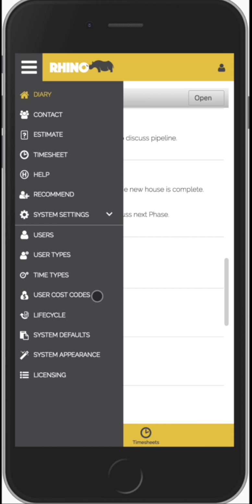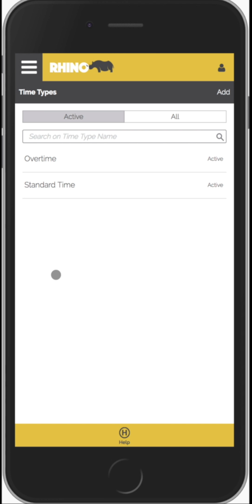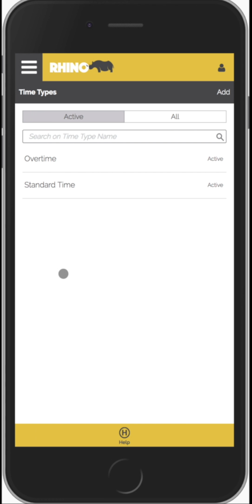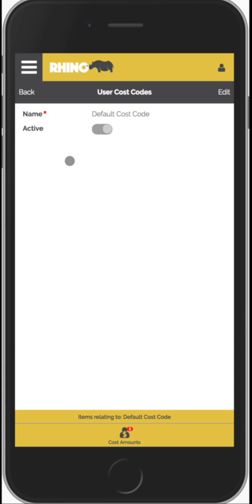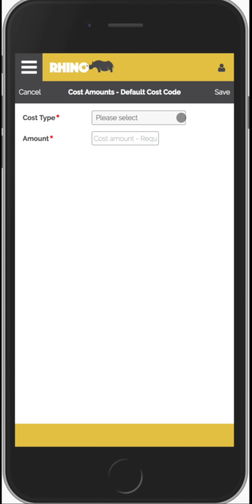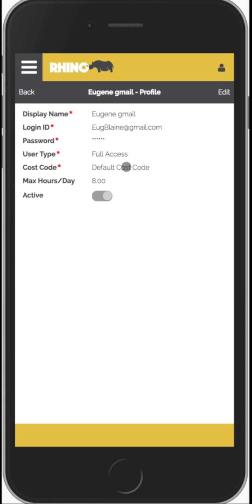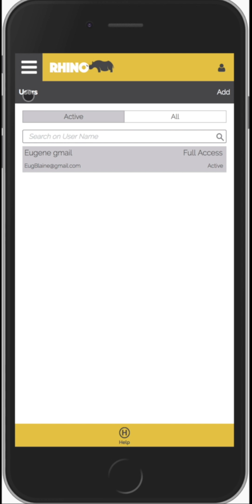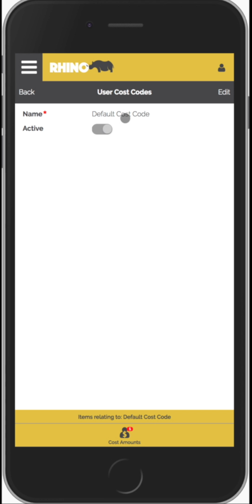Rhino - Configure Cost Codes and Time Types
This tutorial illustrates how you can configure the Rhino Cost Codes and Time Types to capture the Cost of Employees in Rhino.